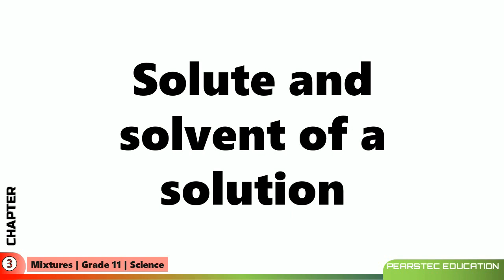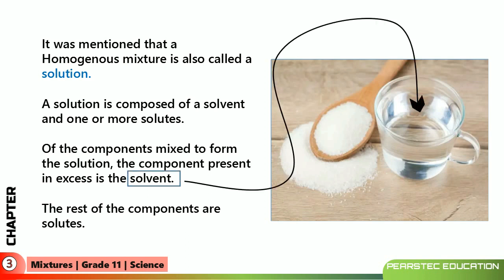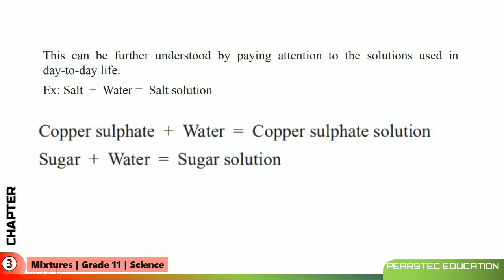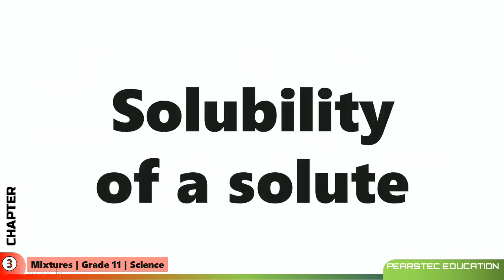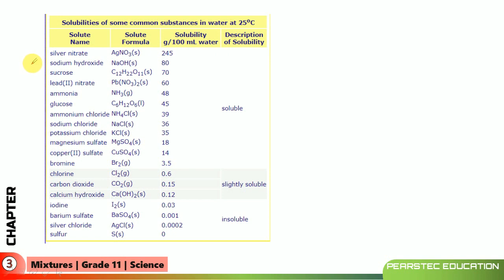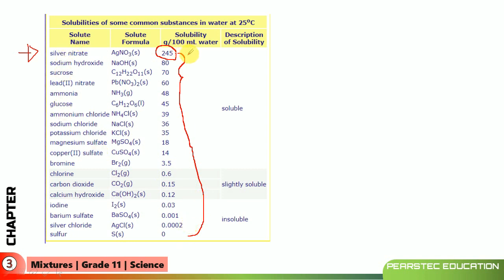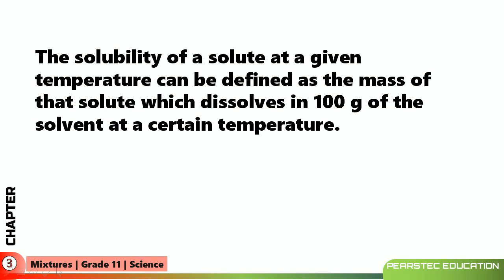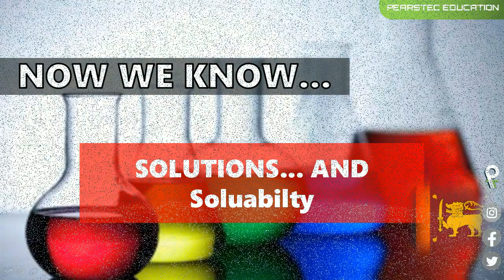Grade 11 Science English : 3/4 - Solution and Solubility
★1 | Solution - What is solute and Solvent?
★2 |
Solubility of solute.

👪 OUR SERVICES
1 | Social Media Marketing Counselling
2 | Content Designing for commercial purposes
3 | Doing Advertising Campaigns
4 | Voice Over Services for Media